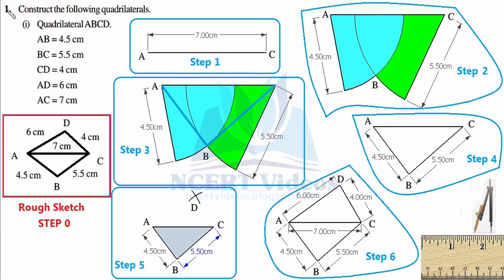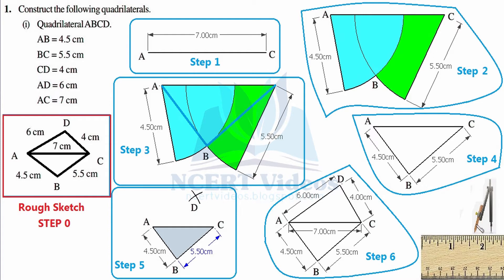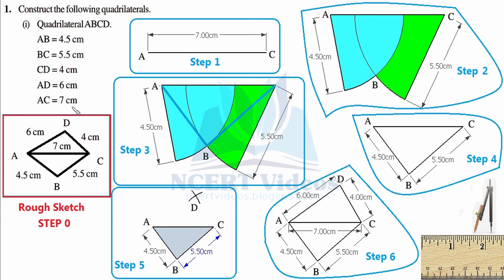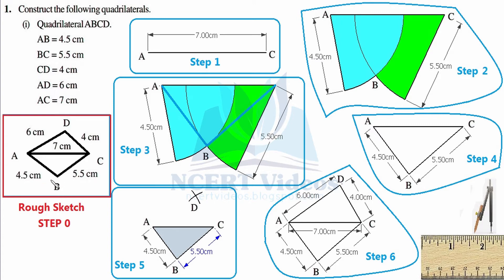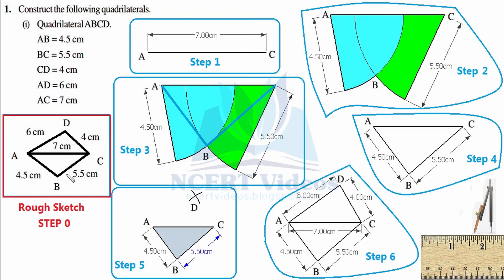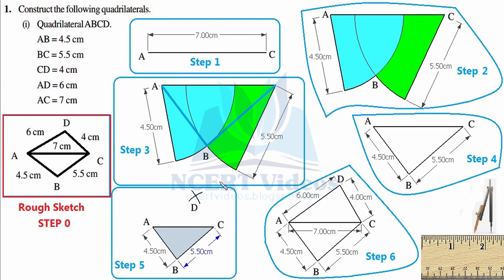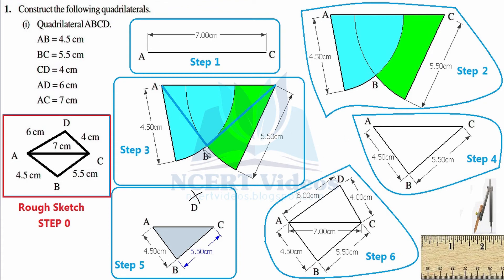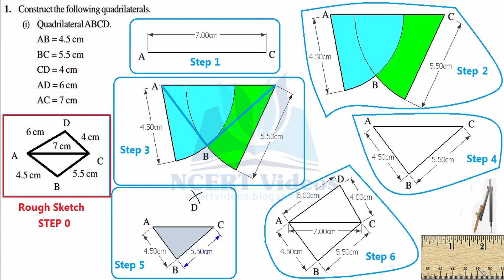Practical Geometry - Maths Class 8th - Ex 4.1 - Q1 part 1 - Chapter 4 - NCERT - CBSE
Practical Geometry - Maths Class 8th - Ex 4.1 - Question 1 part 1 - Chapter 4 - NCERT - CBSE

You have learnt how to draw triangles in Class VII. We require three measurements (of sides and angles) to draw a unique triangle. Since three measurements were enough to draw a triangle, a natural question arises whether four measurements would be sufficient to draw a unique four sided closed figure, namely, a quadrilateral.

Constructing a Quadrilateral
We shall learn how to construct a unique quadrilateral given the following measurements: When four sides and one diagonal are given. When two diagonals and three sides are given. When two adjacent sides and three angles are given. When three sides and two included angles are given. When other special properties are known. When the lengths of four sides and a diagonal are given

Example 1: Construct a quadrilateral PQRS where PQ = 4 cm,QR = 6 cm, RS = 5 cm, PS = 5.5 cm and PR = 7 cm.

Solution: A rough sketch will help us in visualising the quadrilateral. We draw this first and mark the measurements.

EXERCISE 4.1
1. Construct the following quadrilaterals.
(i) Quadrilateral ABCD.
(ii) Quadrilateral JUMP
AB = 4.5 cm JU = 3.5 cm
BC = 5.5 cm UM = 4 cm
CD = 4 cm MP = 5 cm
AD = 6 cm PJ = 4.5 cm
AC = 7 cm PU = 6.5 cm

(iii) Parallelogram MORE
(iv) Rhombus BEST
OR = 6 cm BE = 4.5 cm
RE = 4.5 cm ET = 6 cm
EO = 7.5 cm